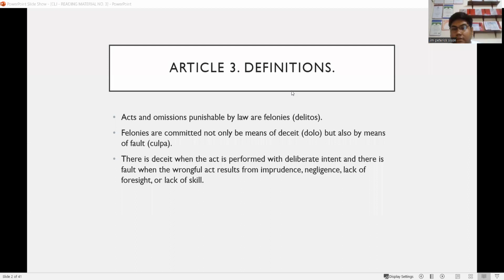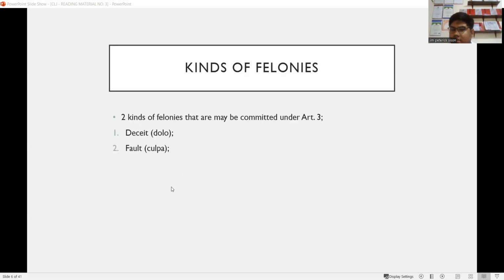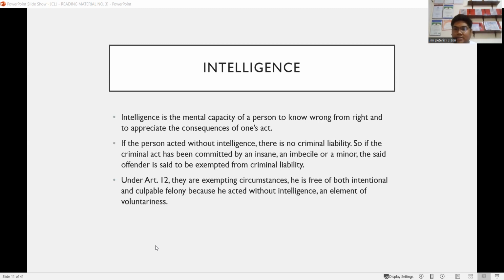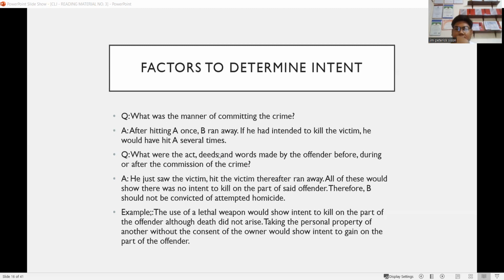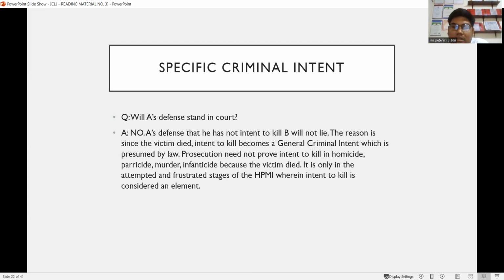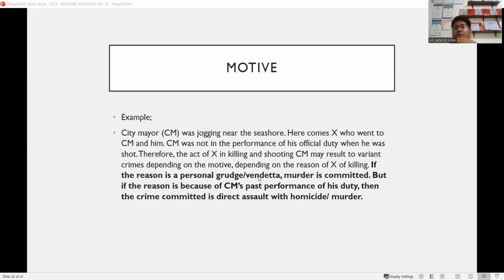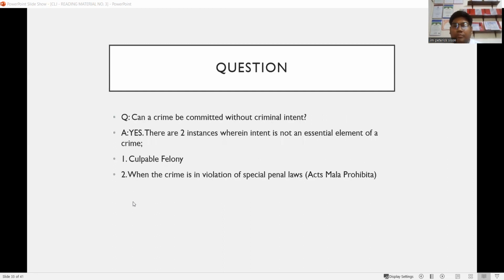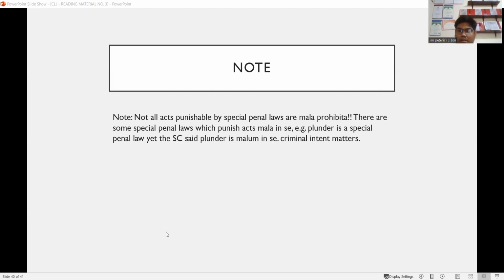CRIMINAL LAW, BOOK 1- PART 3